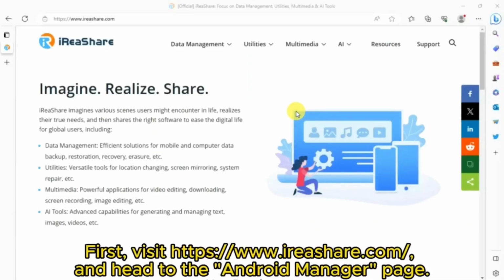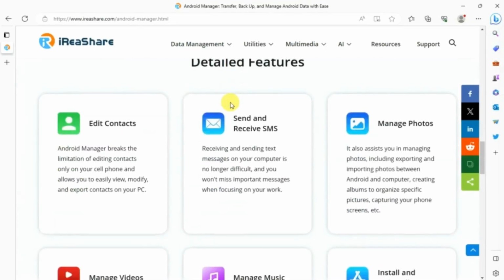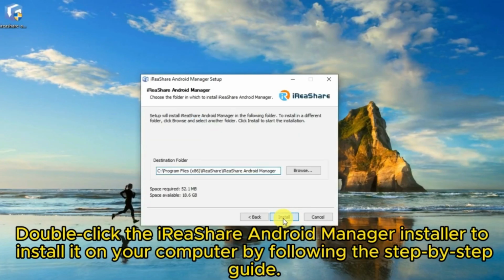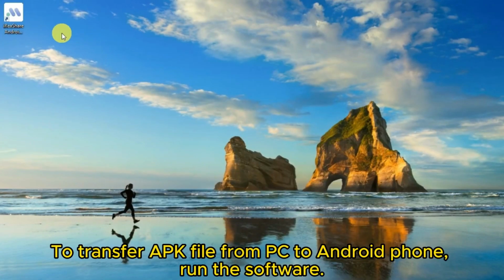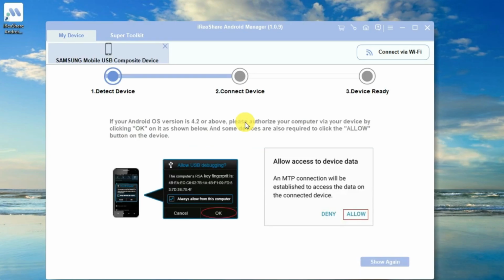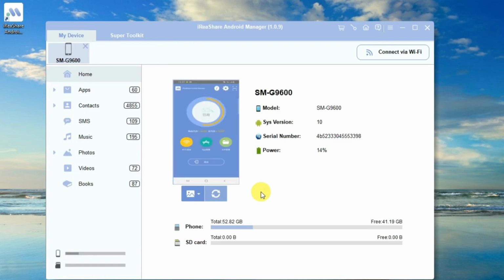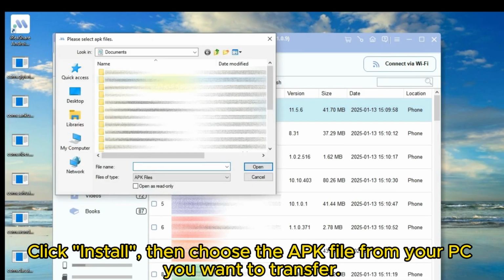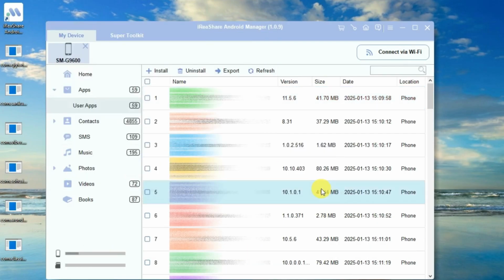How to Transfer APK File from PC to Android Phone with Ease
You can easily transfer an APK file from your PC to your Android phone with iReaShare Android Manager , and then install the app directly. This program can help you manage your apps and data with simple clicks.